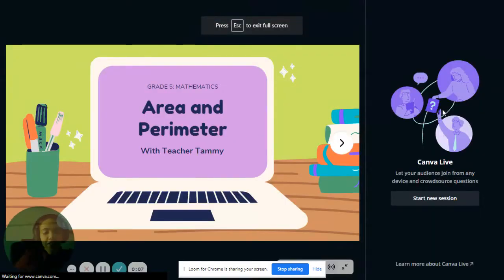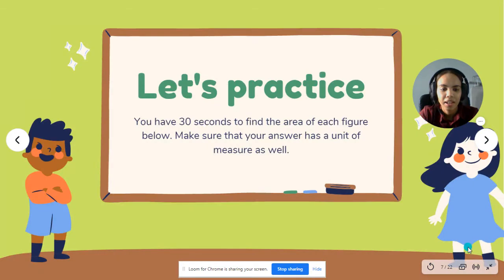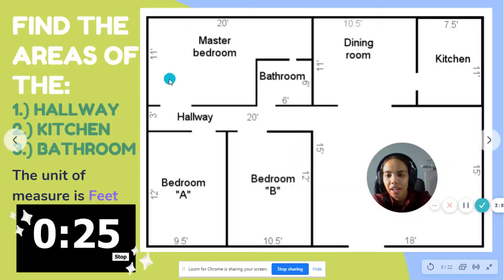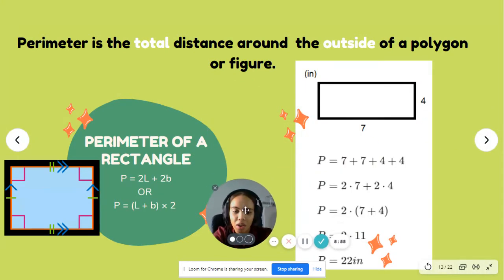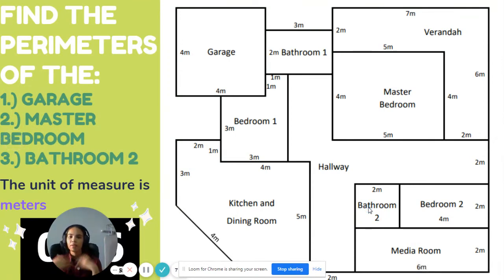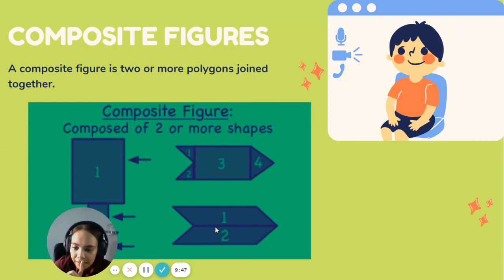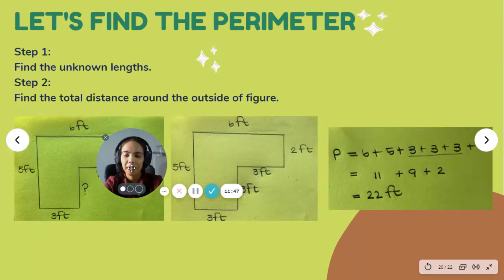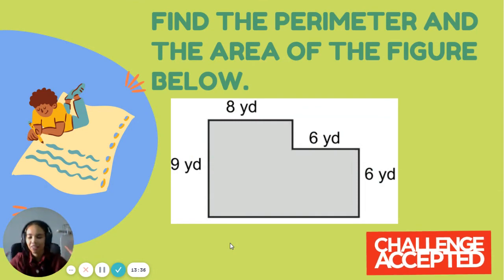G5 ILPM vdo 105 AreaAndPerimeter